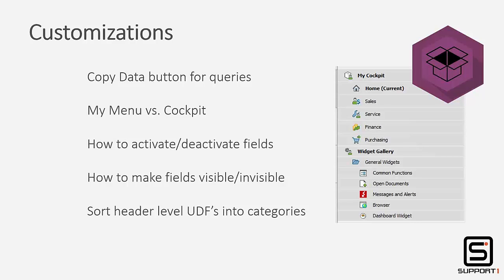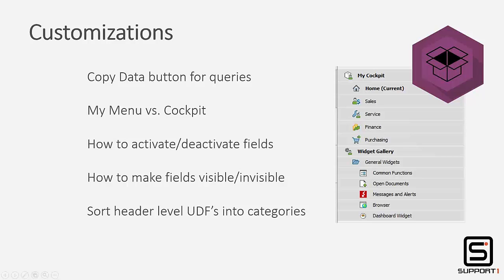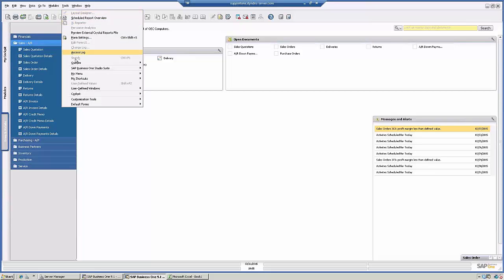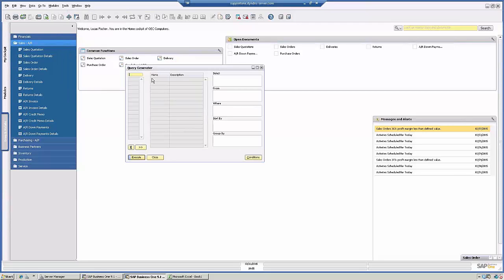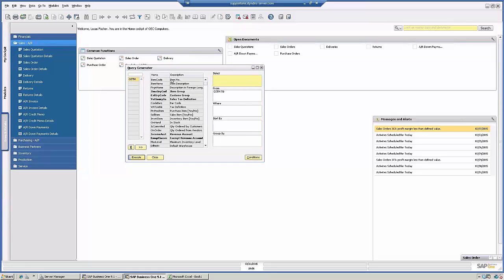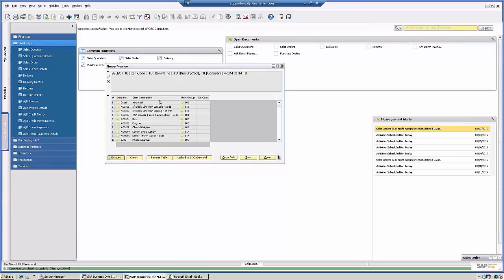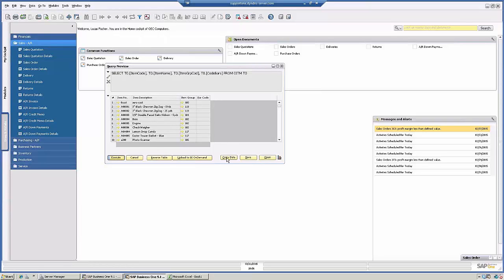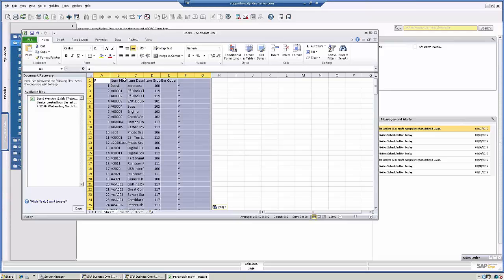SAP Business One Copy Data Button for Queries